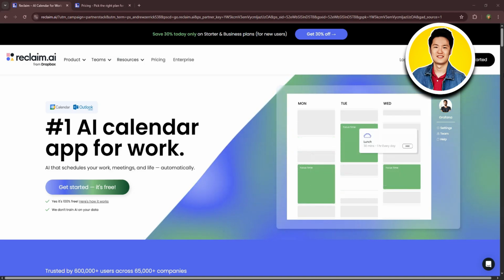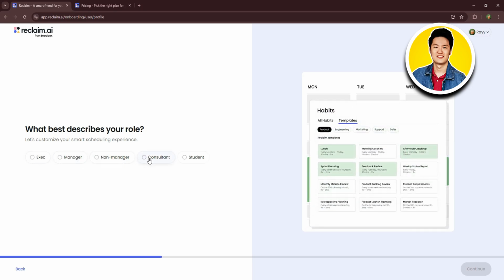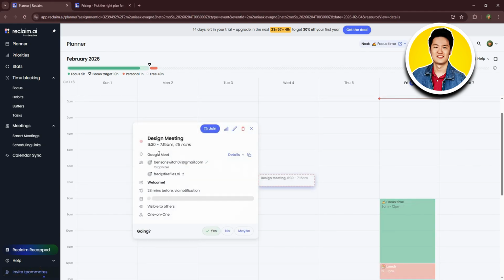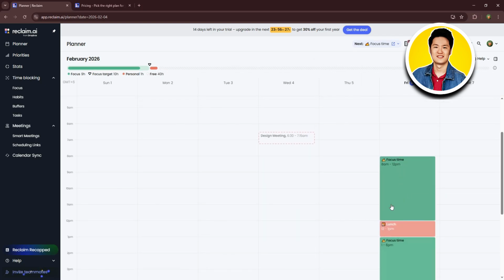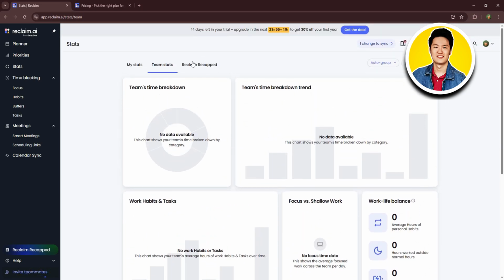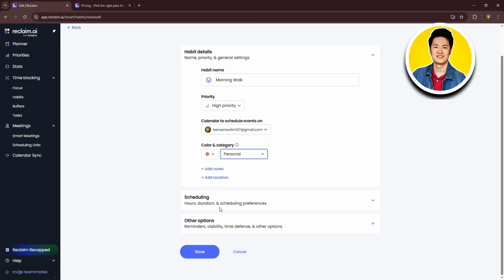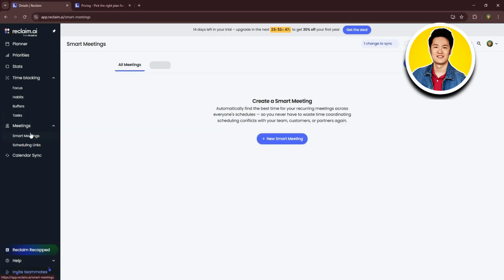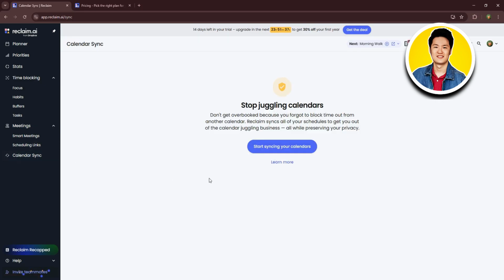Reclaim AI Tutorial for Beginners 2026 (Best AI Calendar Planner)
Here's a guide on Reclaim AI Tutorial for Beginners 2026.